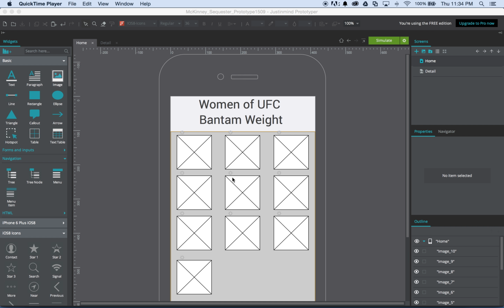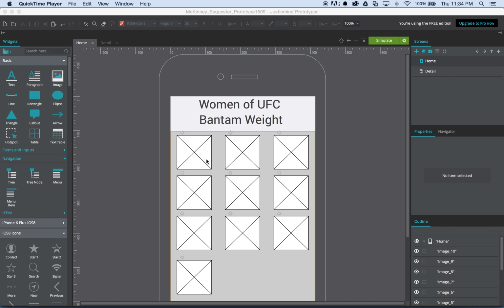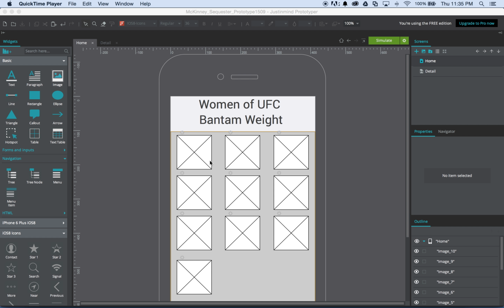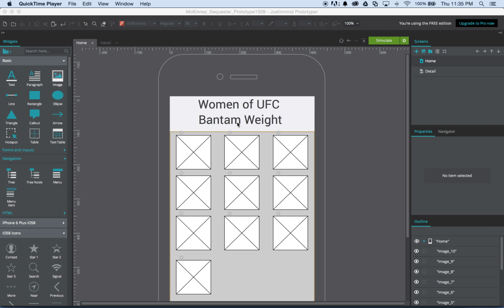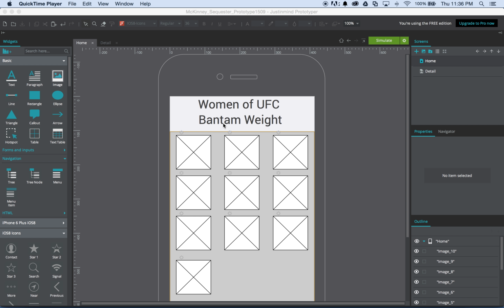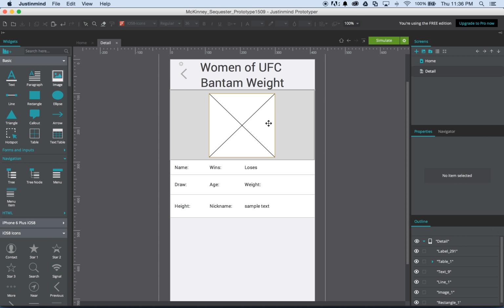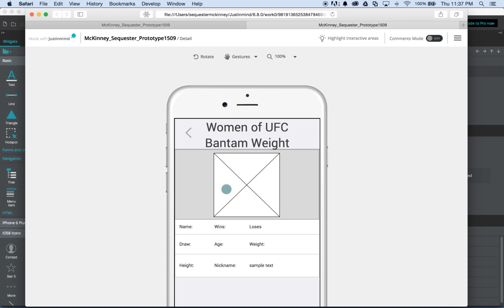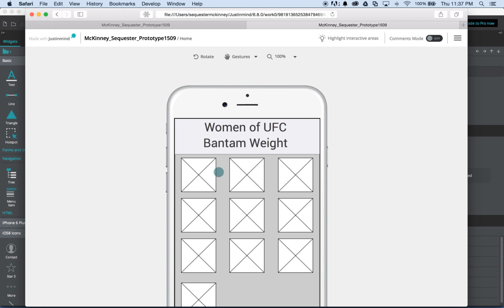mckinney sequester prototype1509